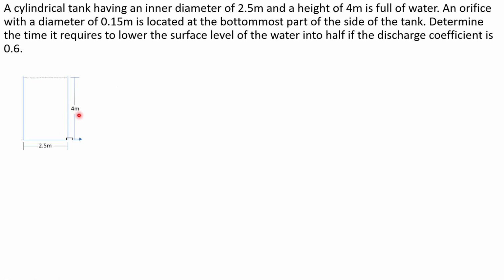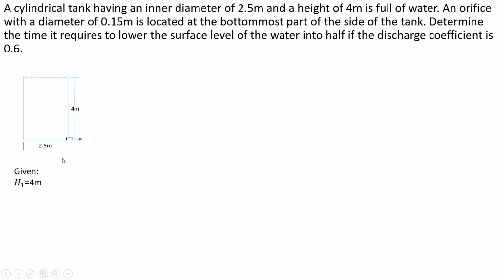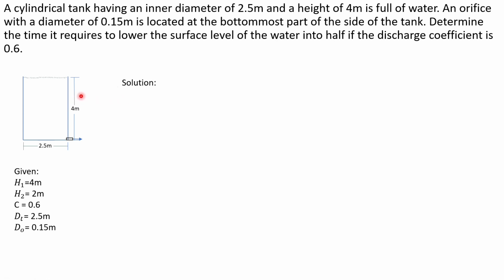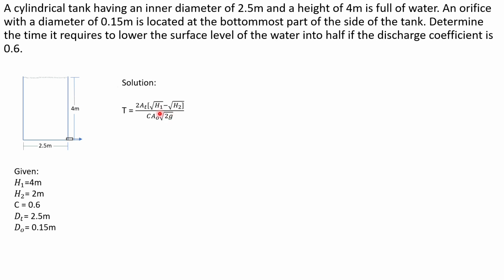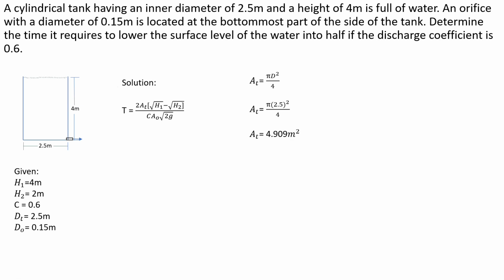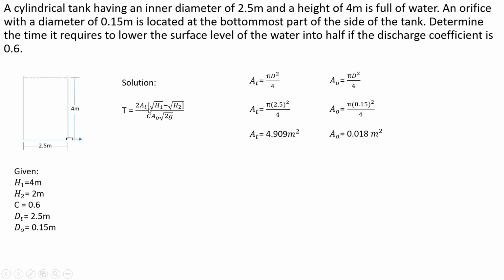Boloron and Caingcoy | Orifice | #2 | 2BSABE-A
FLUID MECHANICS: Chapter 6 | Orifice

WHAT IS AN ORIFICE?
An orifice is a device that is used to measure or to control the flow of the fluid. The cross-section of the orifice could be circular, rectangular, or triangular and the edge could be rounded or sharp.

SAMPLE PROBLEM
A cylindrical tank having an inner diameter of 2.5m and a height of 4m is full of water. An orifice with a diameter of 0.15m is located at the bottommost part of the side of the tank. Determine the time it requires to lower the surface level of the water into half if the discharge coefficient is 0.6.